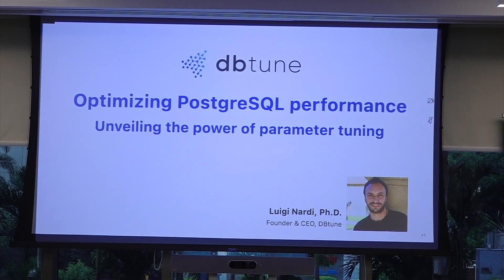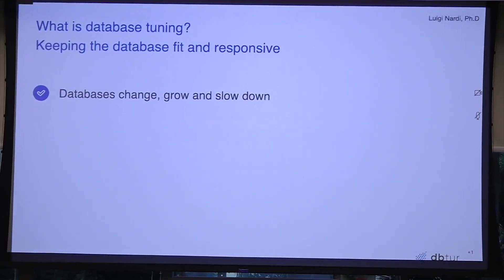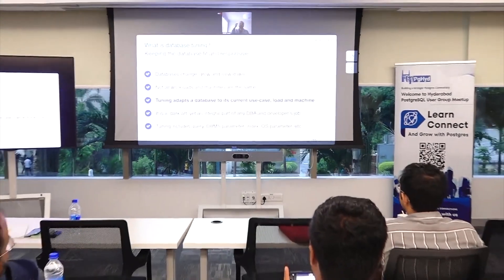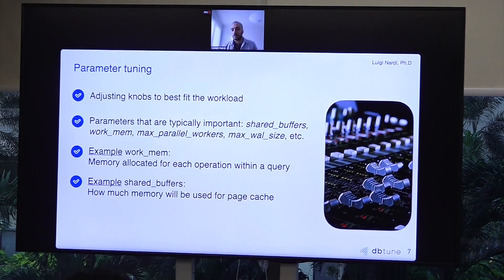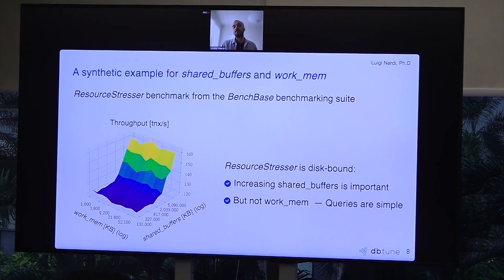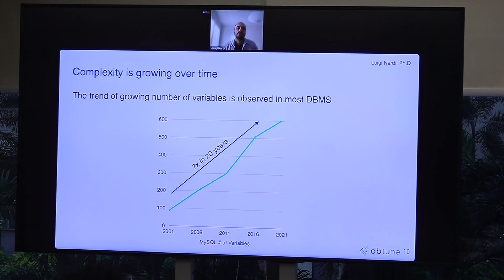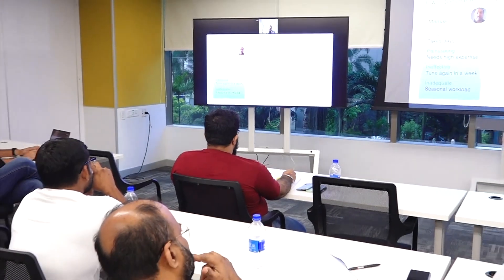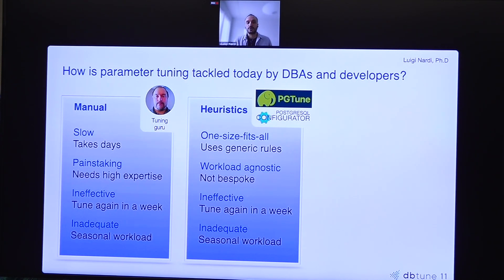Optimizing PostgreSQL performance by parameter tuning by Pro. Luigi Nardi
Optimizing PostgreSQL performance by parameter tuning by Pro. Luigi Nardi, Founder and CEO, BDTune @ HydPug Meet4